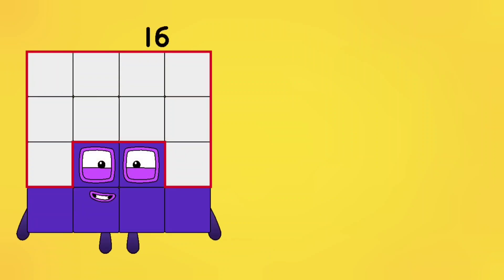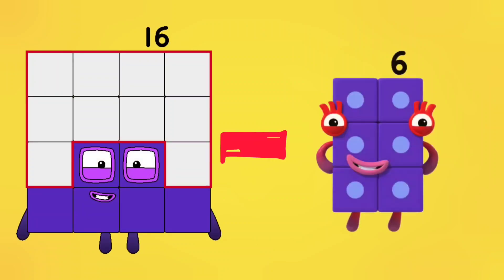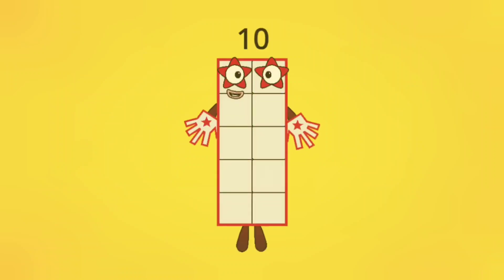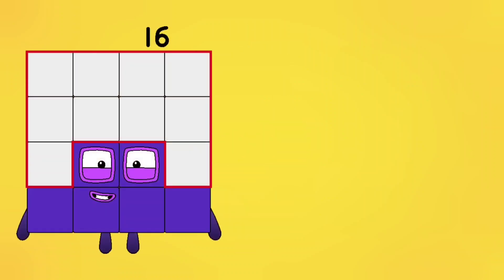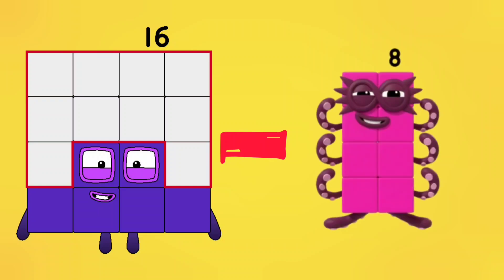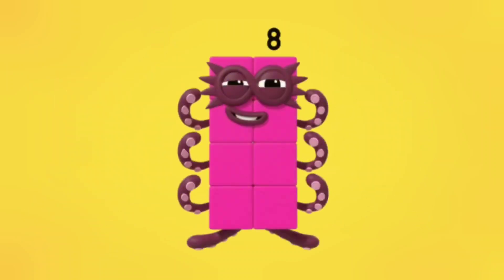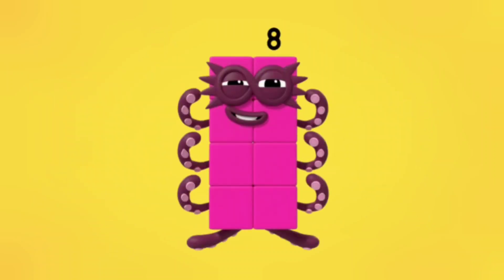Numberblocks Subtraction Magic | Learn Subtraction with Number Block Fun!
Join us in this exciting Numberblocks subtraction adventure! 🧮✨ Watch as Numberblocks come together and split apart to show how subtraction works in a fun and easy-to-understand way. Perfect for kids learning basic math skills, parents, and teachers looking for engaging educational content.

🎥 In this video, we’ll explore:
- Simple subtraction concepts
- How Numberblocks show subtraction visually
- Fun and interactive math learning

📚 **Educational Value:**
This video is designed to help kids build confidence in subtraction while having fun with their favorite Numberblocks characters!

**Share your feedback in the comments and let us know your favorite part of the video!**"